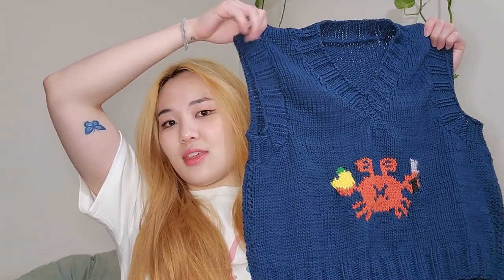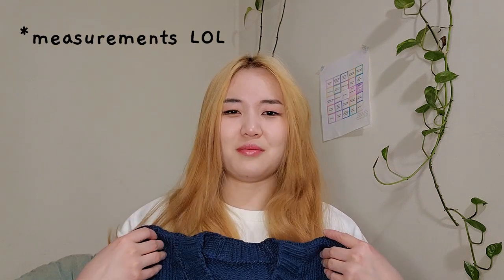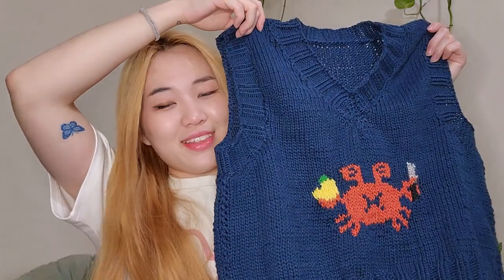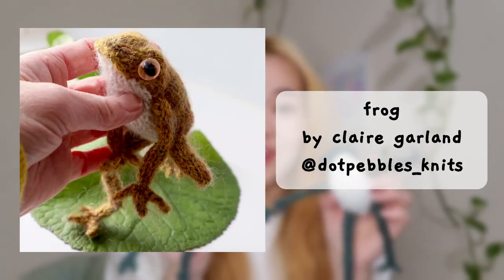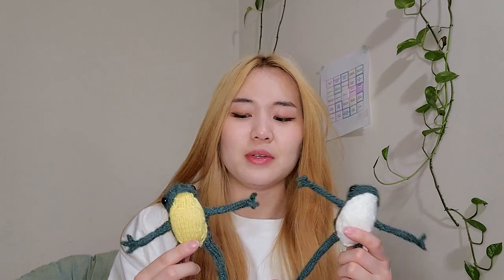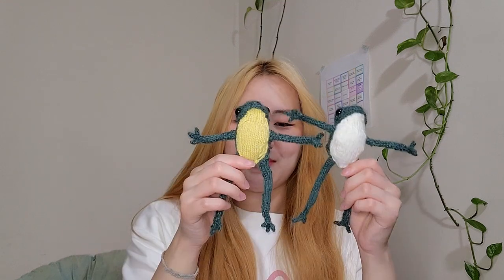ippeun knitting podcast 013: frogs and crabs oh my!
(sorry for the reupload, accidentally rendered w the wrong Frame rate and didn't realize until after it was posted TT)

TIMESTAMPS:
00:00 - intro
01:00 - recently finished objects (crab vest and frogs!)
07:06 - wips (advent shawl and another skz beanie)
17:53 - acquisitions and future plans (terrapin fiber works)
21:30 - talking ment (taking a break and thoughtful making)
25:49 - outro

everything i talked about in the video is linked below!

birthday crab vest (self drafted)
made with quince & co whimbrel in starboard, rhumb, and acrylic scrap yarn

frogs by claire garland
made with lion brand re-spun in alpine and acrylic scrap yarn

durumagi by sedna yang
size m with camellia fiber co sylvan dk in chicory

advent shawl (no pattern)
made with goosey fibers 2022 advent- return to pooh corner

pink rabbit ear beanie (self drafted)
made with red heart super saver in light raspberry